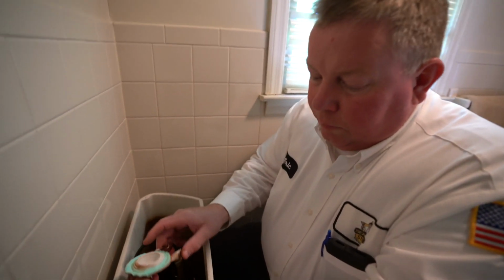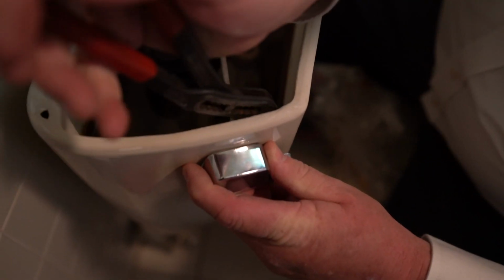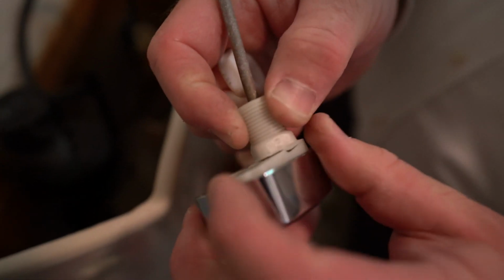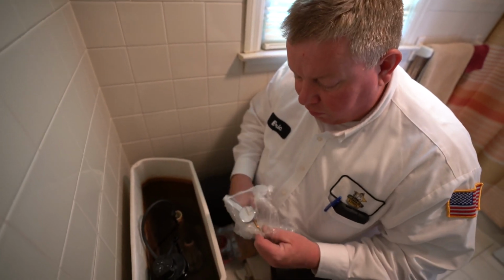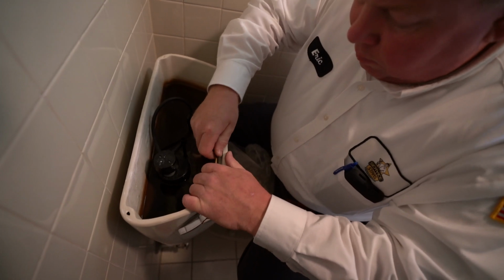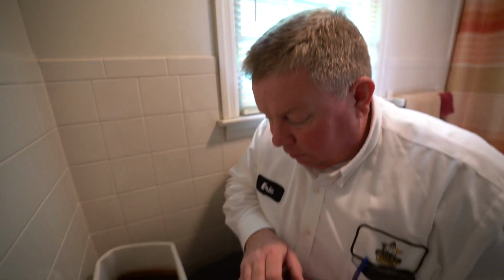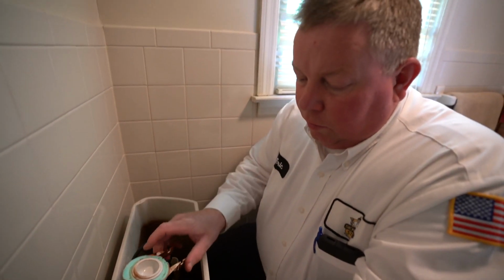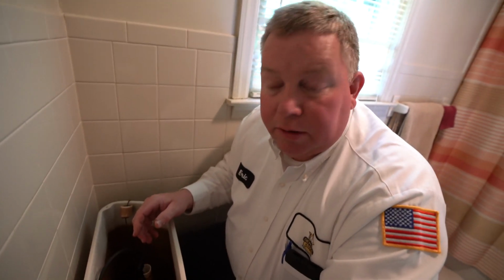Toilet Flapper + Flush Lever Replacement // Quick Job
Eric diagnoses this toilet that the client said was constantly running water throughout the day!